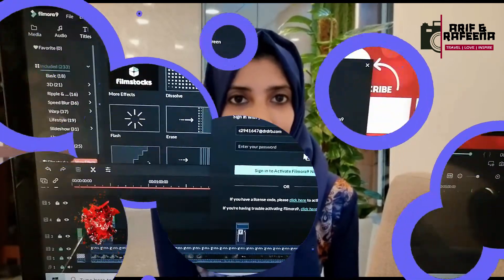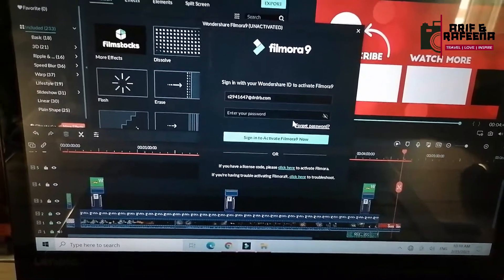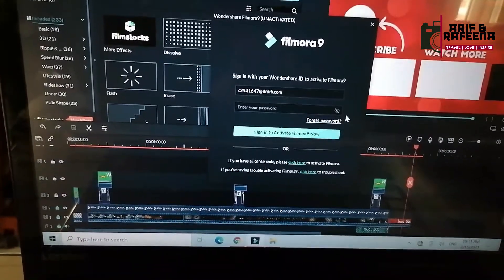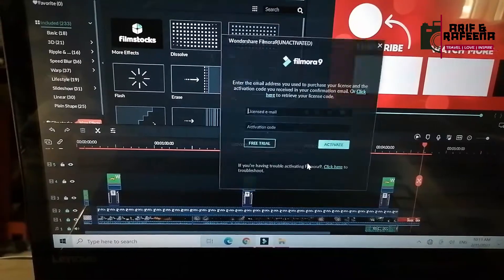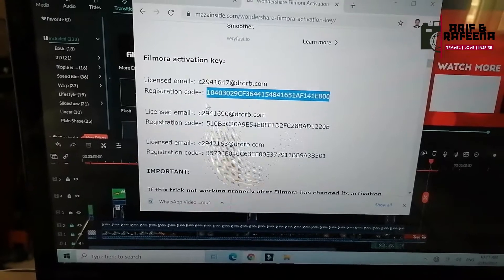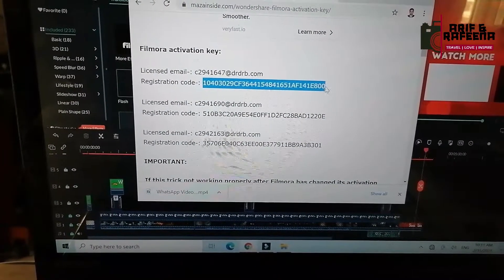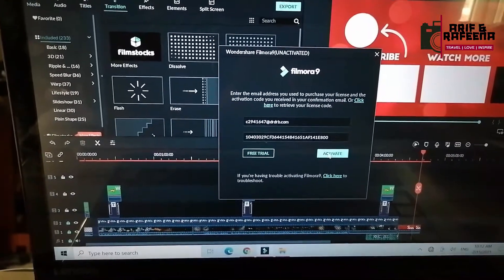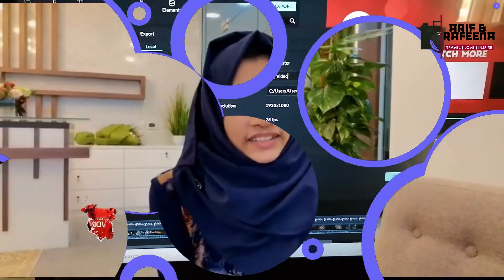Filmora activation problem solved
Gadgets Used : -
Camera ( Camera Man :Fuad Saneen)
Phone Camera Used ( Arif)

You see, Filmora is easy to use, and clearly can give a very professional look to your video, or can even be good enough to edit audio. But, as the Wondershare team itself says: ... You see, Filmora is easy to use, and clearly can give a very professional look to your video, or can even be good enough to edit audio.
Is Filmora go better than KineMaster?
As you can probably tell from looking at it, Filmora Go is definitely the more user-friendly alternative. However, along with the minimal interface comes the lack of features. While KineMaster isn't all that easy to use, it brings a lot more to the table and is more suitable for semi-pro users.

How much does Filmora 9 cost?
Filmora 9 pricing plans and payment options

So starting from the Windows variant; the lifetime license would set you back $59.99. For the yearly subscription, you have two options: The basic version for $39.99/year that gets you exactly what you would get in the lifetime license.

Is Filmora 9 paid?
Upgrade to a paid version of Filmora

There are two individual paid plans to choose from: a lifetime plan and an annual subscription

How long is Filmora free?
2. The evaluation time for the trial version is 30 days. After you purchase and register the program, these limitations will be removed.

Which is better Filmora or OpenShot?
Compare OpenShot vs Filmora. ... OpenShot provides features like User Interface, Animations, Cross Platform, Upload video or audio file, Title Editor, etc. Whereas, filmora provides User Interface, Animations, Cross Platform, Video Sharing, Upload video or audio file and other such functionalities